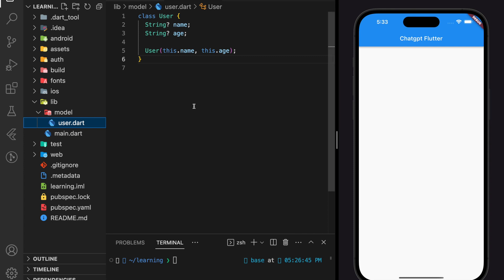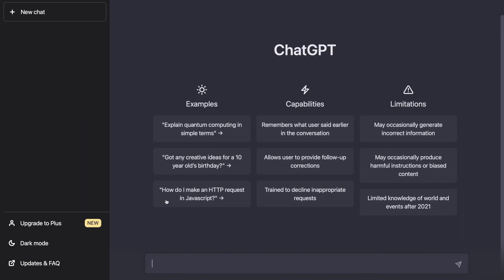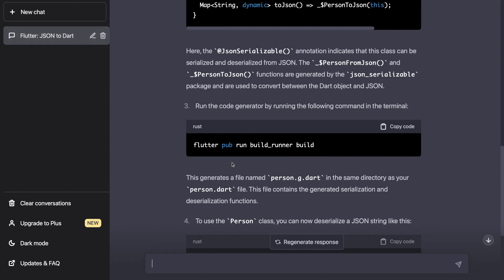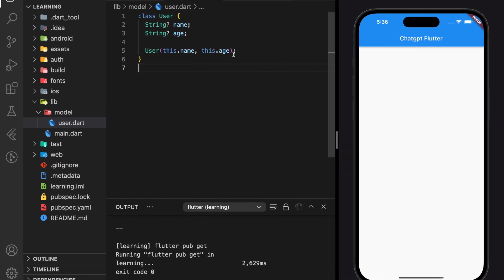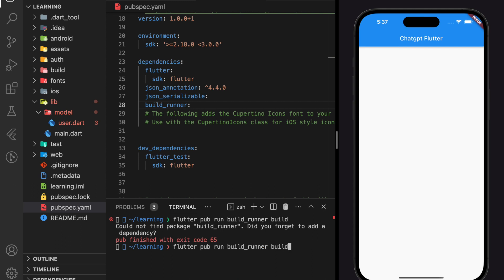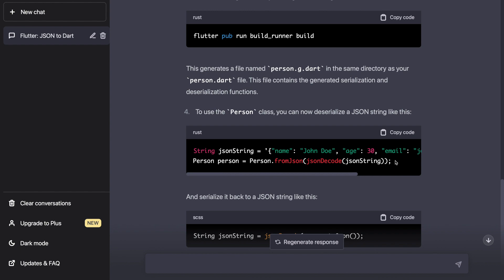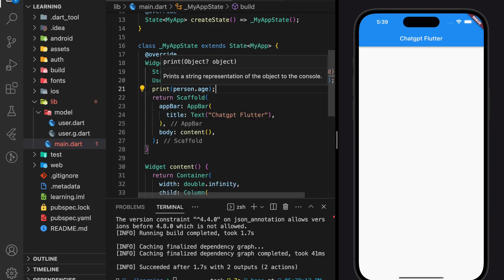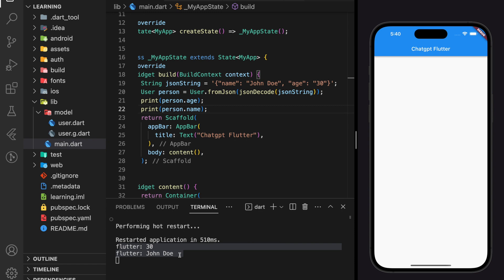Convert JSON to Dart: A Step-by-Step Tutorial with ChatGPT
how to use chatgpt for coding

Learn how to convert JSON data to Dart code with ease! Follow this comprehensive step-by-step tutorial, powered by ChatGPT, and master the process of converting JSON to Dart. Whether you're a beginner or an experienced programmer, this tutorial will guide you through the process, helping you to create efficient and effective code for your applications. Start your journey to becoming a JSON-to-Dart conversion expert today!